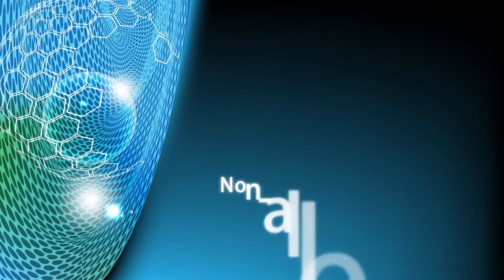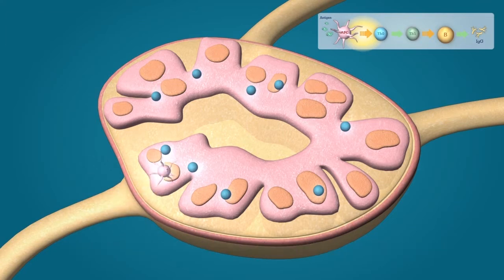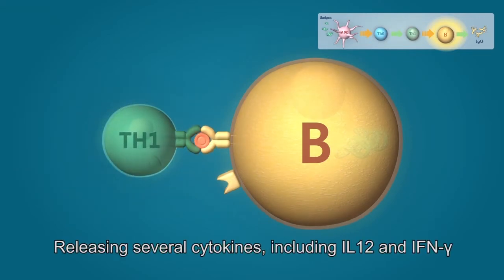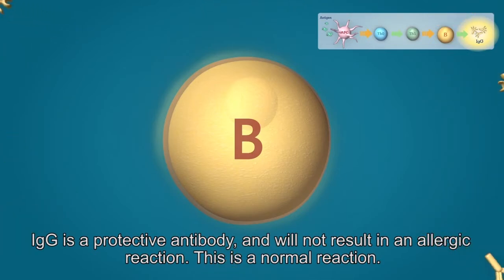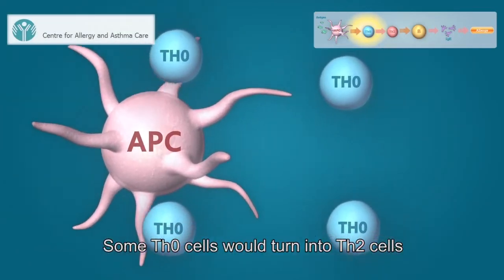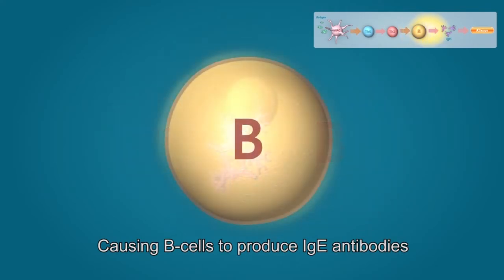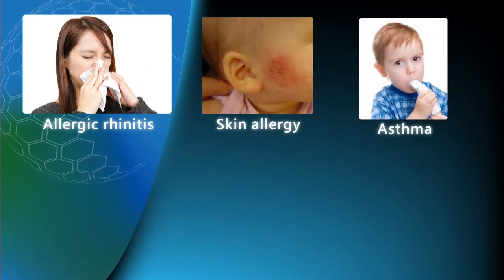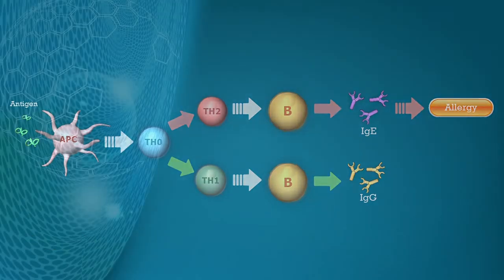What is allergy? Buy allergy medication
Allergy is a complex of symptoms (swelling, itching, runny nose, sneezing, ets. Others) caused by abnormally high sensitivity of the immune system, previously sensitized by a foreign substance (allergen). Sometimes can appeare allergy to own body tissues, which can cause severe autoimmune disorders (rheumatic fever, sympathetic ophthalmia, etc.).